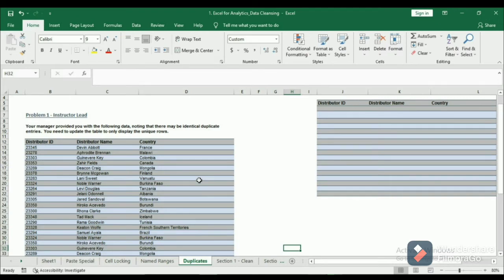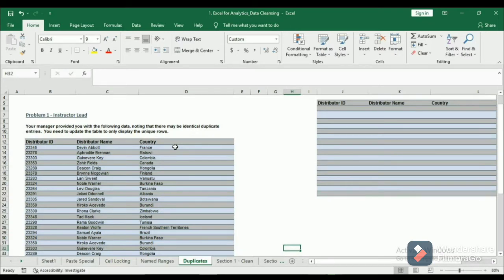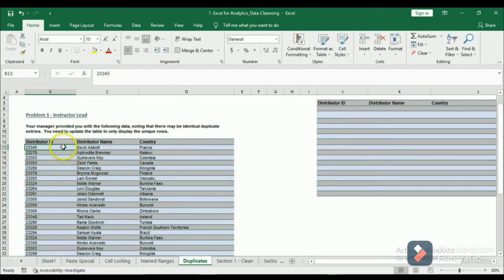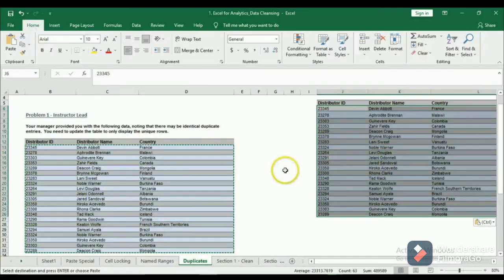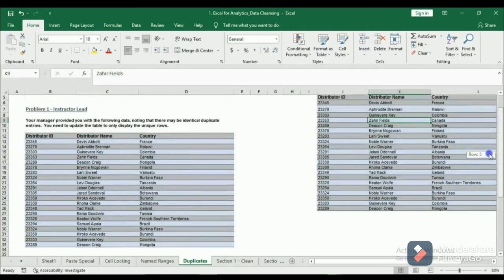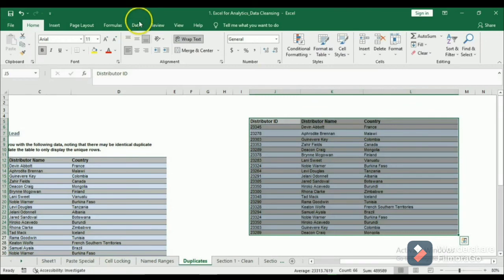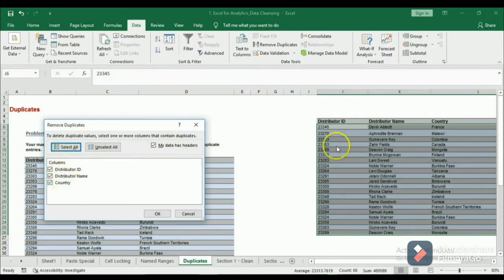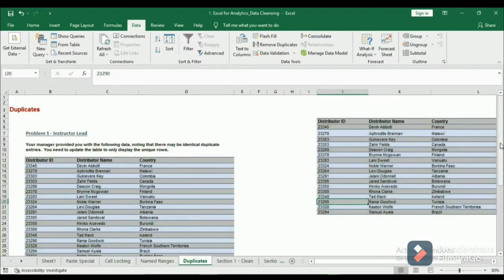De-Duplication in Microsoft Excel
Learn how to highlight and remove duplicates from Microsoft Excel